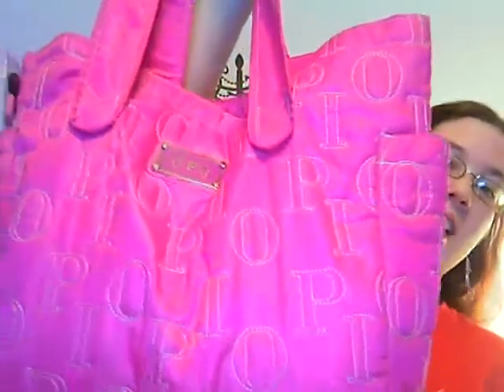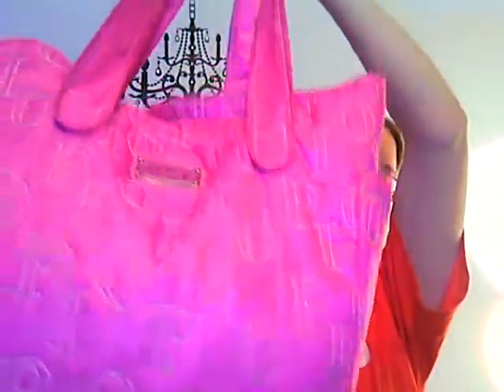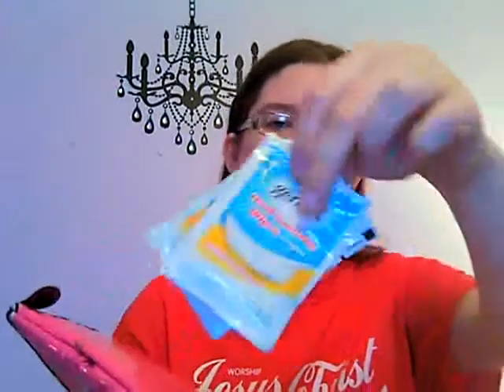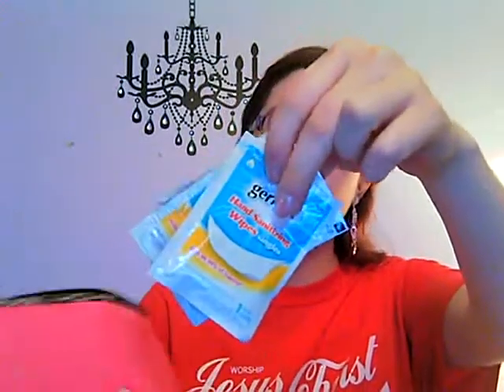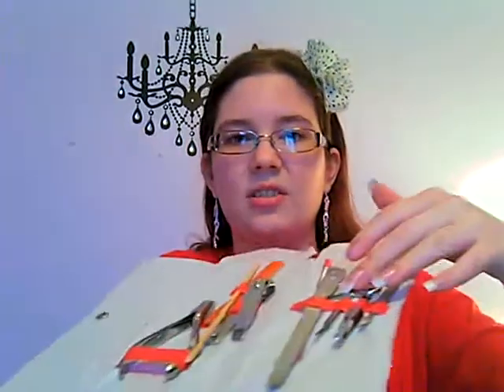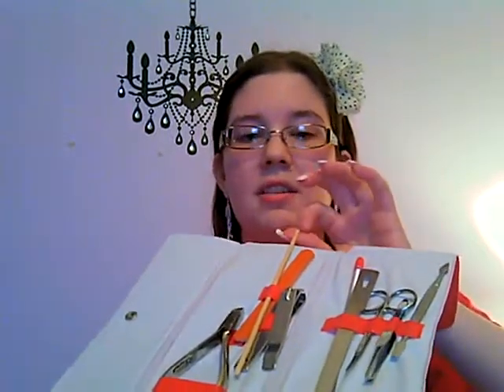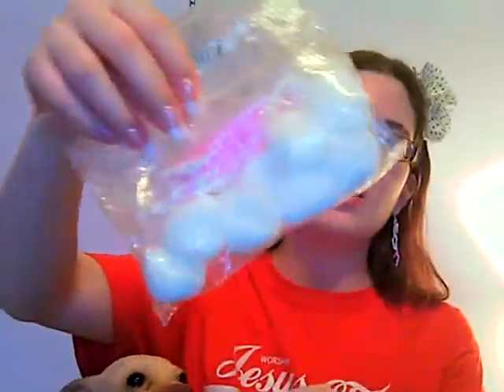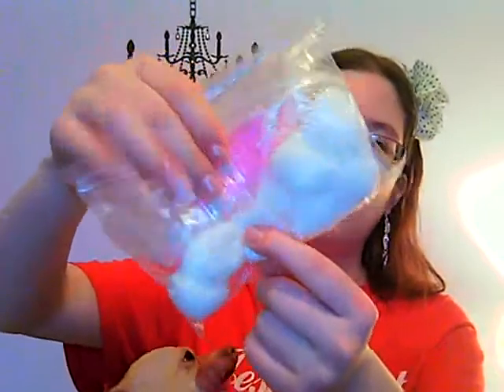My Nail Kit for School!